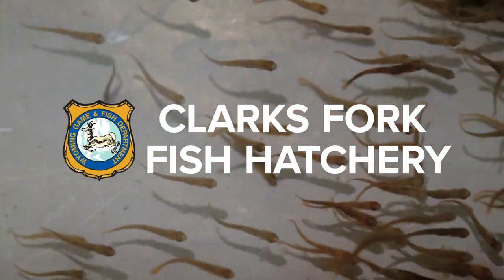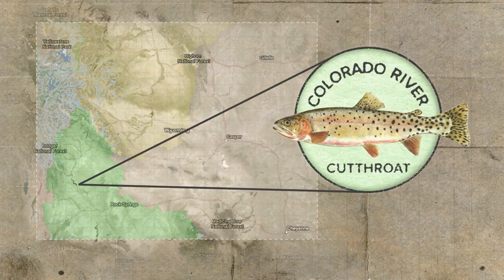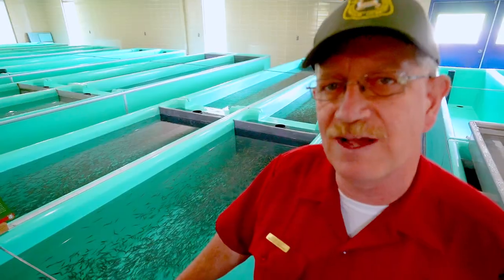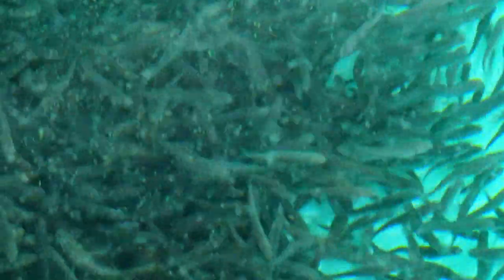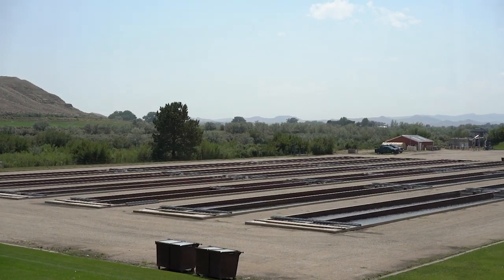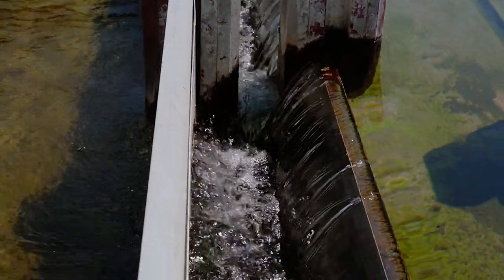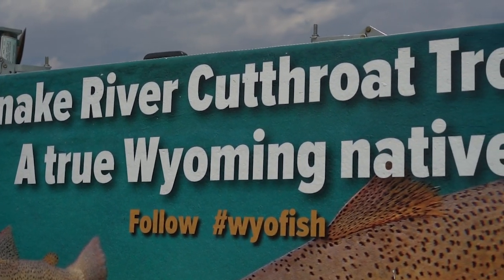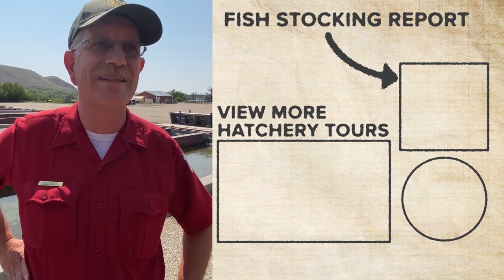Virtual Fish Hatchery Tour - Wyoming's Clarks Fork Fish Hatchery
Raising trout at every stage of their life cycle is fairly common at Wyoming's Clarks Fork Fish Hatchery. The hatchery raises kokanee salmon, Bear River cutthroat, Yellowstone Cutthroat, Snake River cutthroat and rainbow trout. Wyoming's 10 hatcheries work together to raises various fish species until they're big enough to be stocked in waters around the state.

0:00 - Intro
0:16 - Kokanee Salmon Eggs and Fry
0:51 - Kokanee Fry in Fiberglass Troughs
1:32 - Wyoming's Four Native Cutthroat Trout Species
1:44 - Bear River Cutthroat Trout & Brood Stock
2:47 - Snake River Cutthroat Trout
3:21 - Eagle Lake Rainbow Trout
3:30 - How Fast do Fish Grow in a Hatchery?
3:44 - Catchable vs Sub-catchable fish
3:56 - Yellowstone Cutthroat Trout
4:07 - Fish Hatchery Lighting - Full Spectrum LED lights
5:33 - Fish Hatchery Raceways
5:41 - Feeding Fish
8:33 - Loading Fish onto Stocking Trucks
10:24 - A Typical Day at the Hatchery?
11:08 - Visiting a Fish Hatchery
11:17 Conclusion